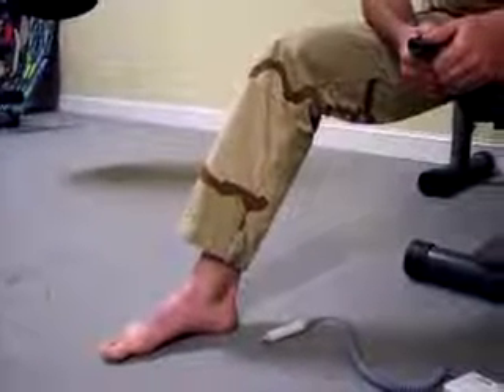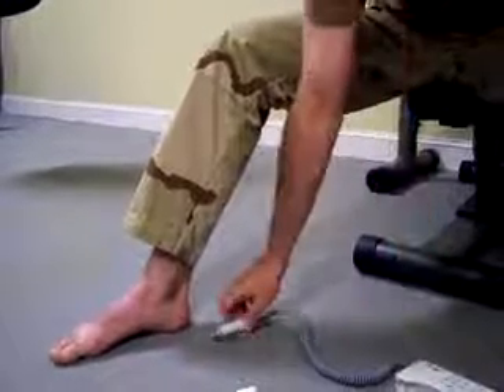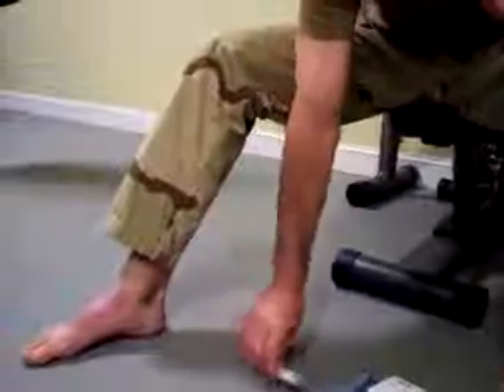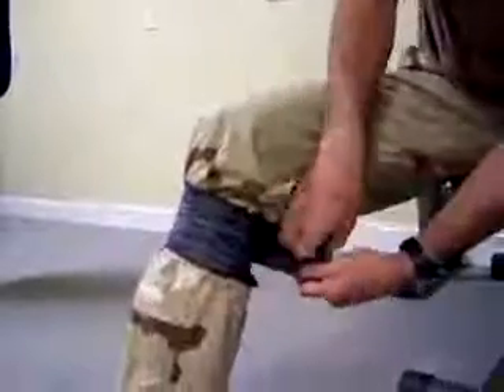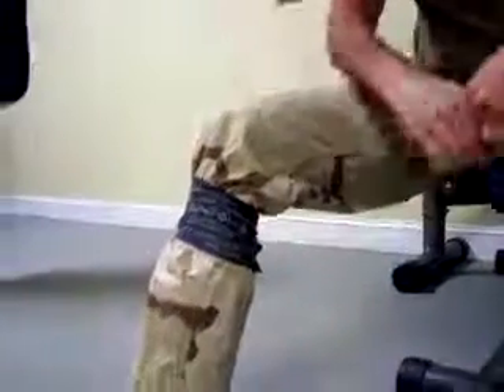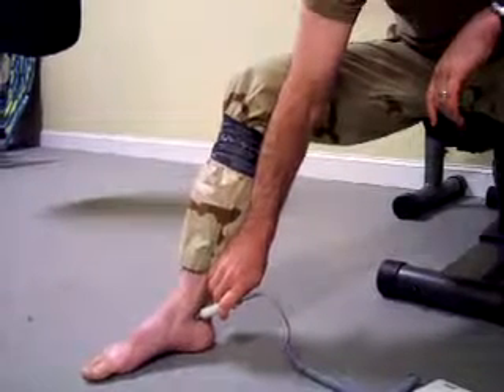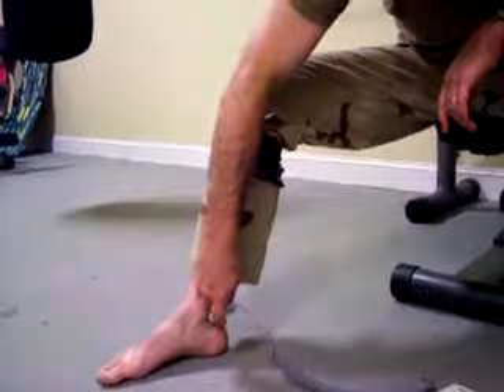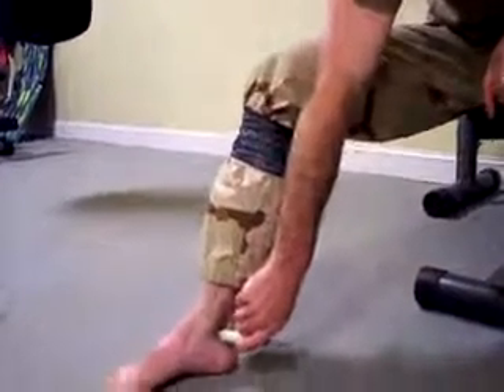Lower Leg Application (SWAT-T Tourniquet Application) (TEMS - 1.25 mins)